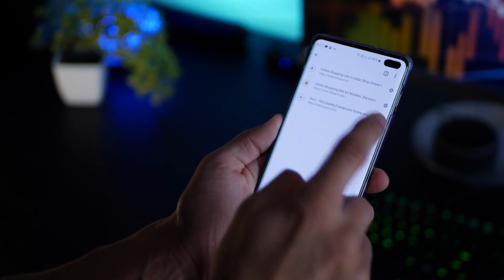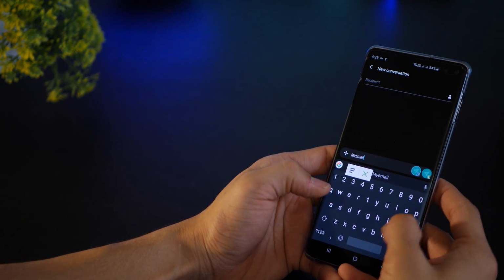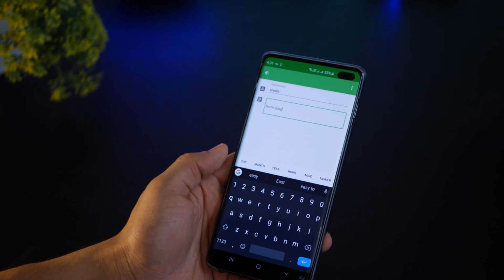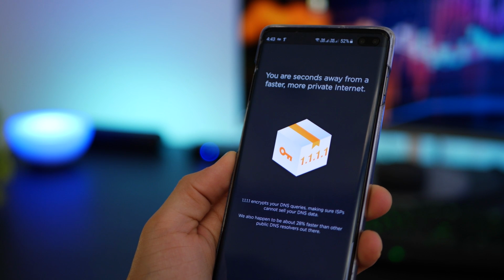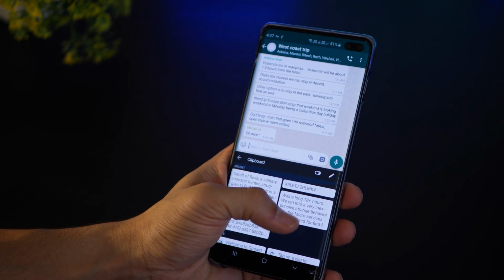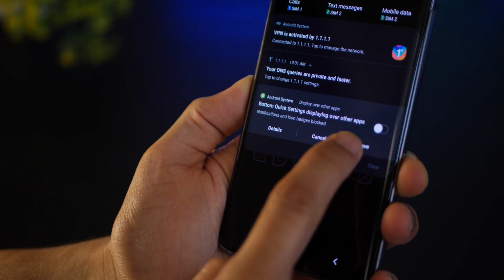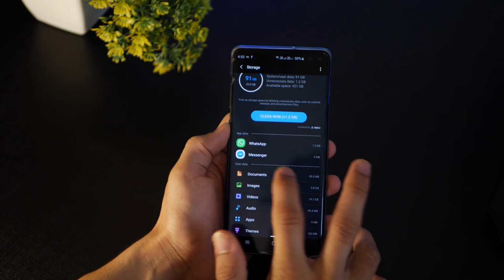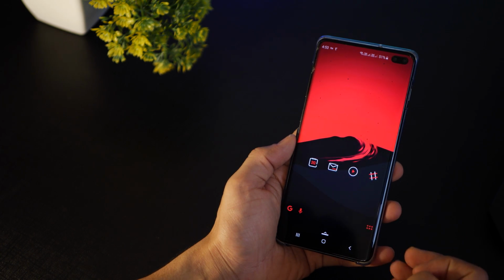10 Android Hacks You Need to Know NOW!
You might still not know all the Android features. Check them out here.

1. Swipe through chrome tabs
2. Screen pinning - pin an app and no one can exit that app without entering your unlock password.
3. Text Shortcuts - abbreviate some words to quickly fetch text that you type often.
4. Notification reminders
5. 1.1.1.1 - Browse internet faster. Get 25% faster internet. Instant internet boost.
6. Use Clipboard function on Google Keyboard to copy and paste stuff.
7. Remove persistent notifications - long press, and turn it off, click save.
8. Selective callers - Use DND mode and allow exception for select callers.
9. File Manager - go into storage settings and access files from there. It's an inherent file manager.
10. Enable dark theme (For android 9 pie)

Follow on instagram: @mobiscrub